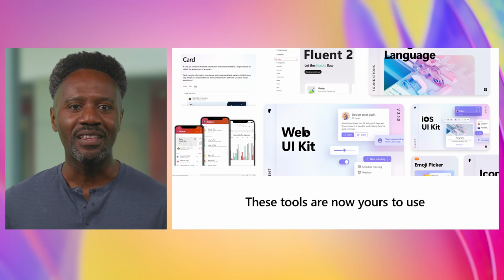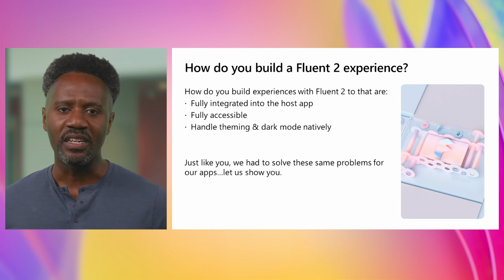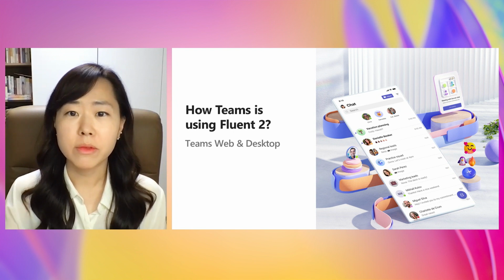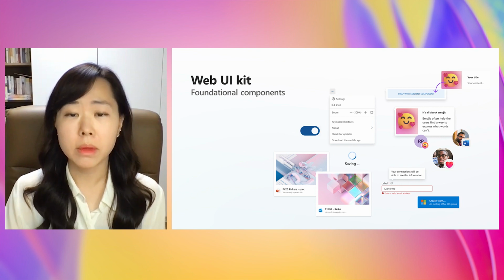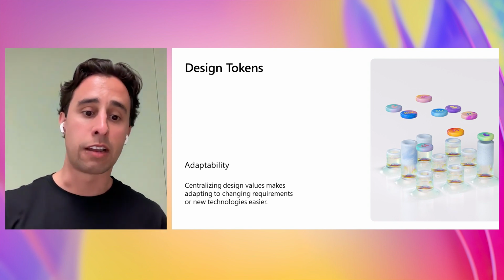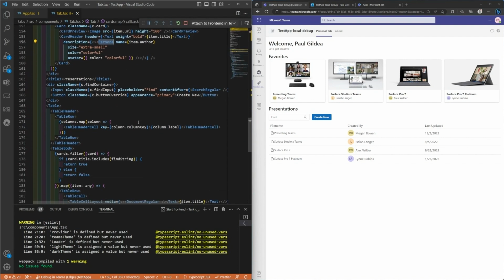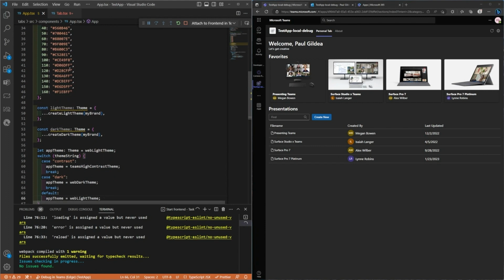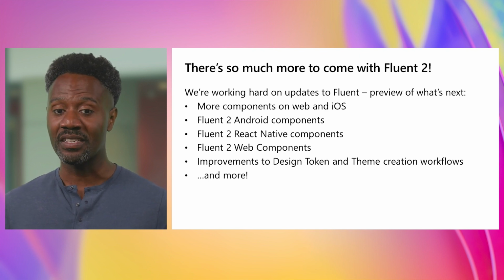Fluent 2: Designing Teams apps that seamlessly integrate experiences across Microsoft | OD18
With its adoption by familiar Microsoft apps like Teams, Loop, and Office, the new Fluent 2 design system is quickly expanding in our own app ecosystem. In this on-demand session we discuss the benefits of Fluent 2 and show you how you can use the same components used to build Teams experiences and to build your own custom integrations. What's more, we show you how those same components adapt and compose when you extend your Teams app to services like Outlook or the Microsoft 365 app.

*Speakers:*
 * Ian Guisard
 * EJ Layne
 * Sarah Lee

OD18 | English (US) | Collaborative apps